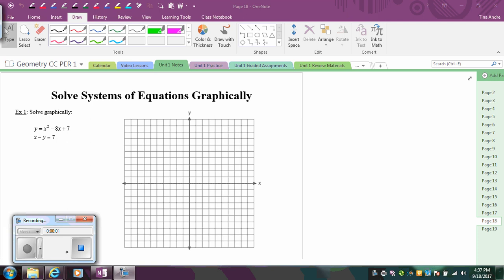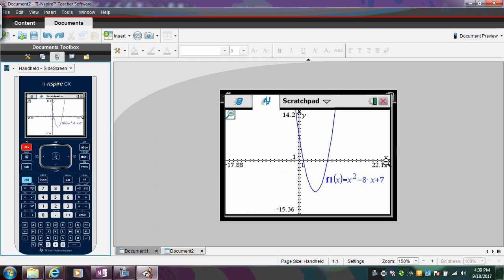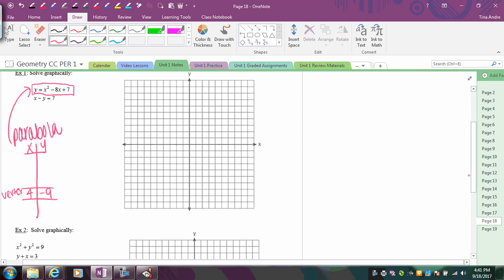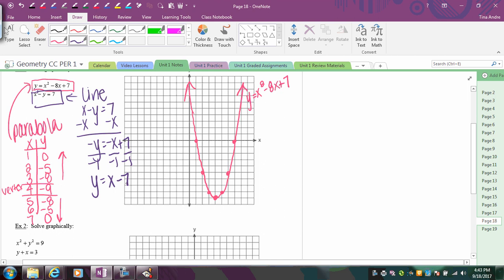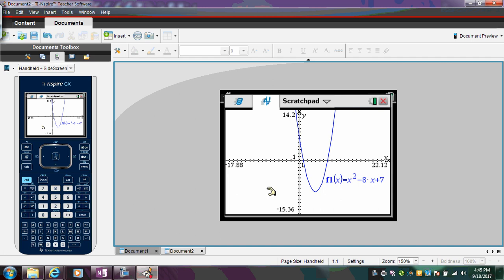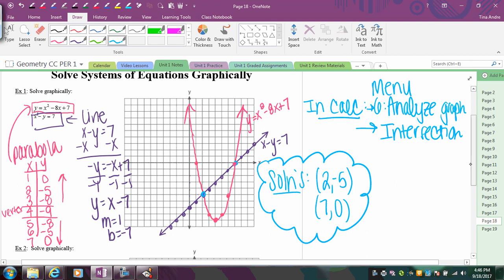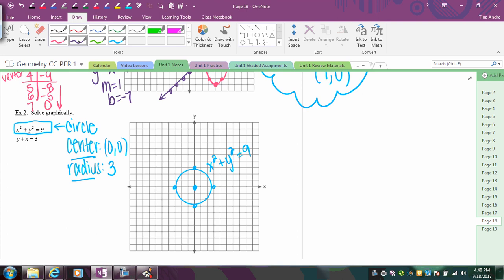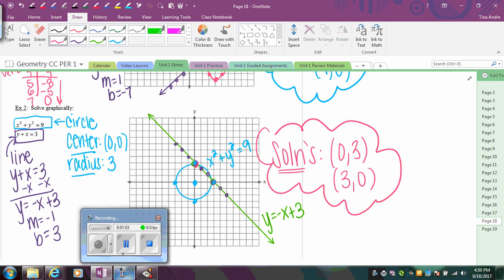8 Systems of Equations Graphically